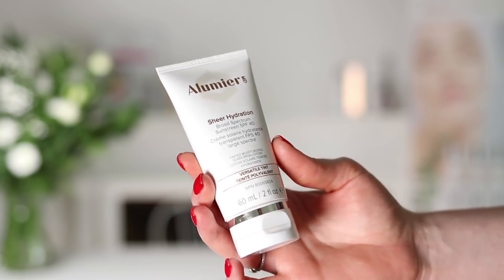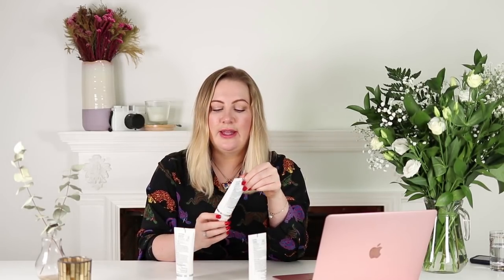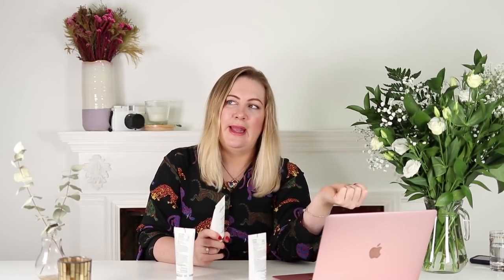Busting Some MAJOR Sunscreen Myths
We all know the sunscreen basics (I hope!) so today I'm busting some more advanced myths and showing you the proper science-y way of picking your sun protection
🛒Products mentioned: 🛒

My name is Dr Sarah Tonks, and I'm an aesthetic physician based in Knightsbridge, London. I have degrees in both medicine and dentistry, and diplomas in cosmetic science and dermatology (I've got a bit of an education addiction🤓) and have been practicing medical aesthetics for over 10 years. I've been featured in Tatler, Hello, Vogue and on ITV's This Morning and Channel 4's Bodyshocker - but I still have so much to get off my chest, so I decided to create this channel!

☎️ Want to come and see us for a treatment at our clinic in Knightsbridge, London? contact our office on 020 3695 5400 or . ☎️